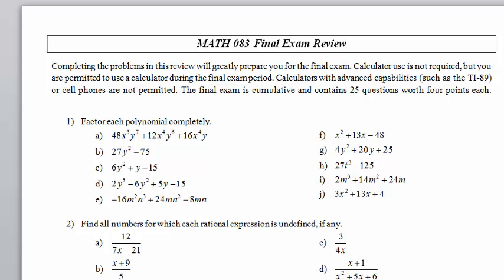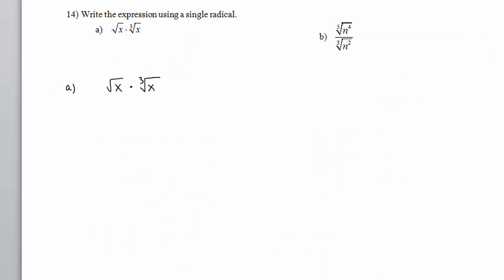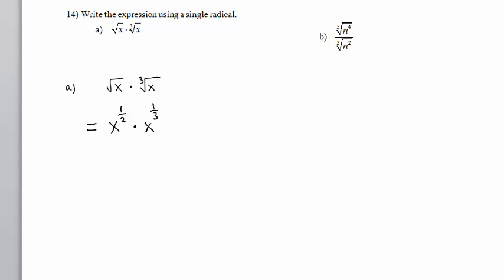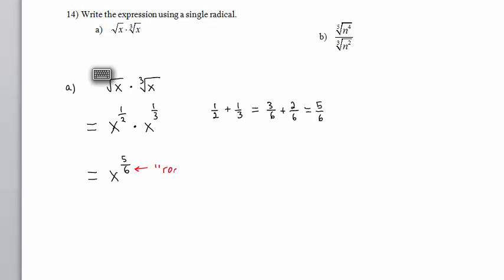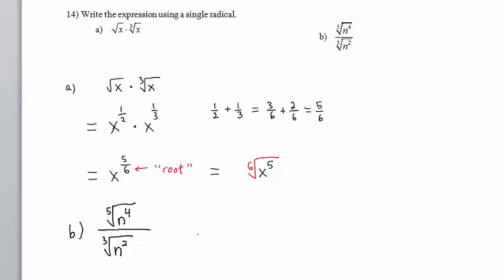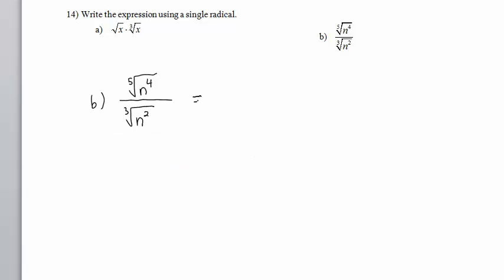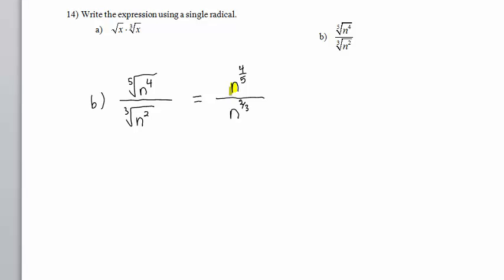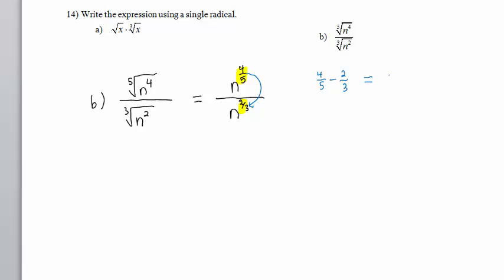Problem14ab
Math 083 Final Exam Review, Problem 14, parts a and b